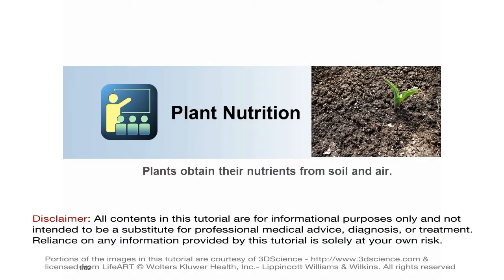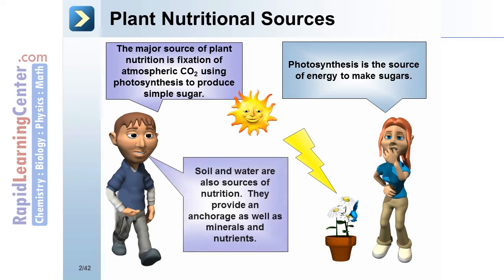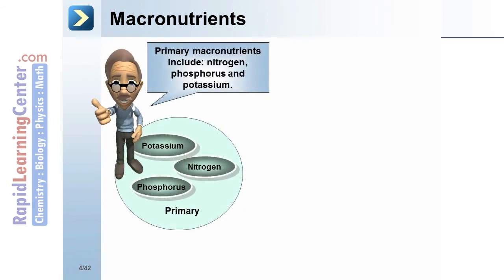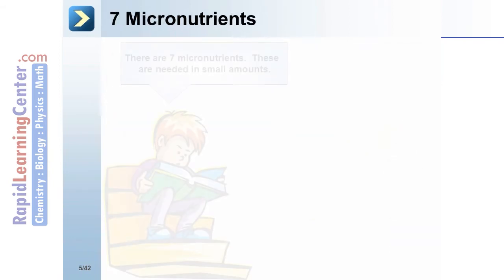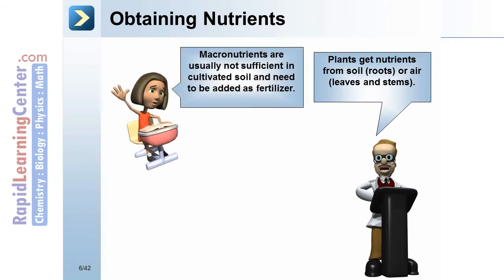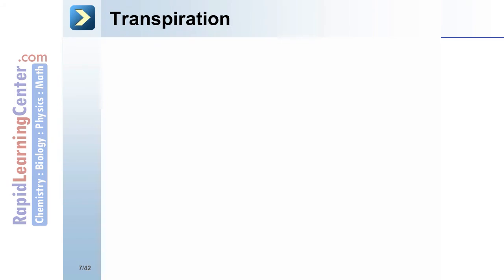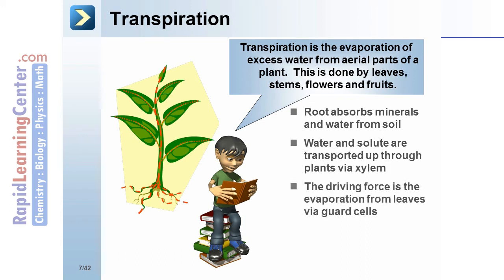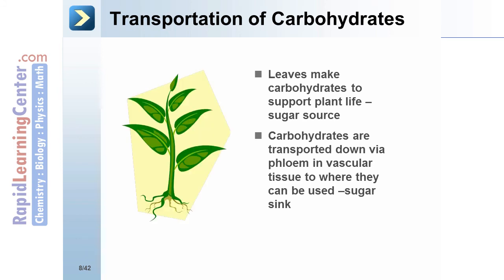Rapid Learning: Plant Function - Plant Nutrition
-- RL201 College Biology -- Plant Function - Plant Nutrition